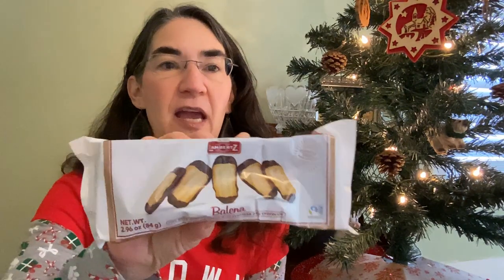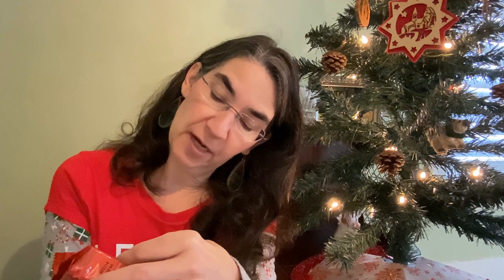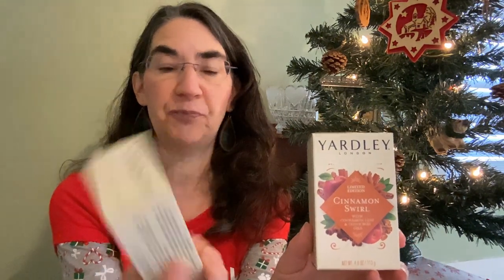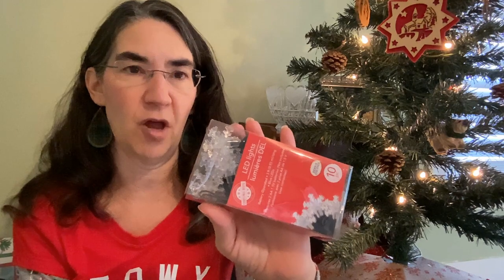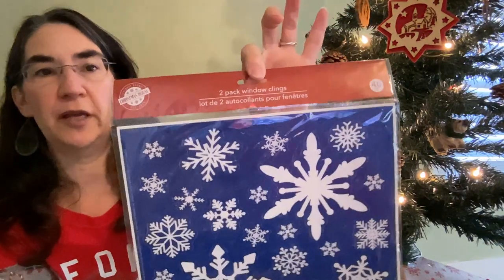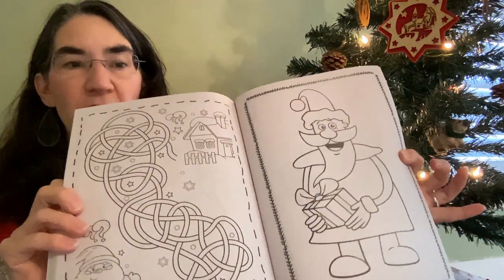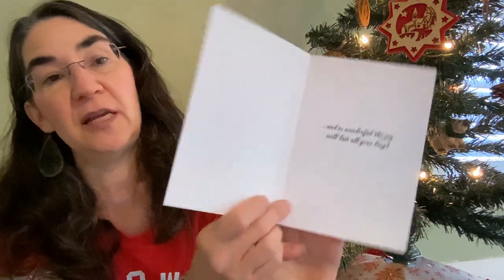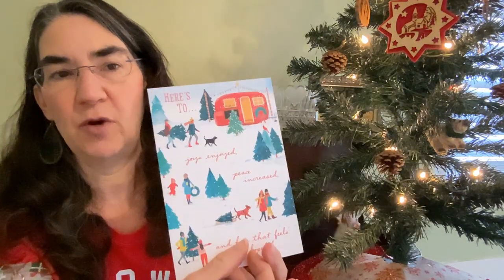Dollar Tree Finds for This Week!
Hi all! I found some yummy junk food this week along with some beautiful Christmas items I plan to use for crafting. Come along with me to Dollar Tree!